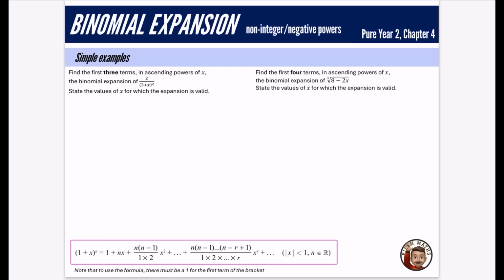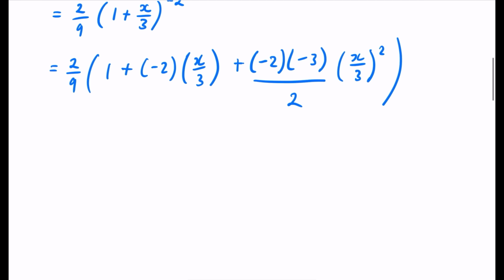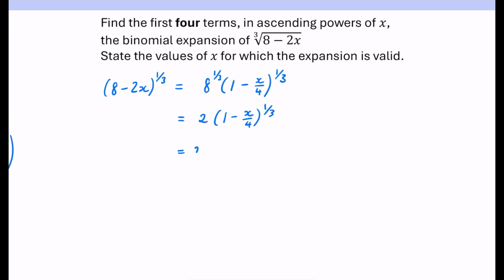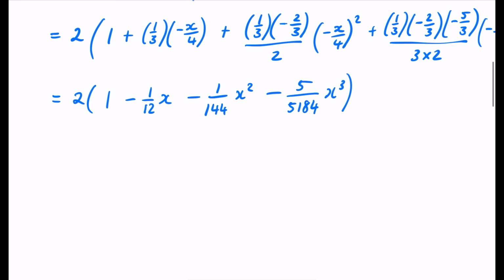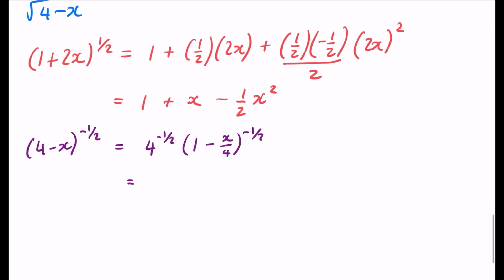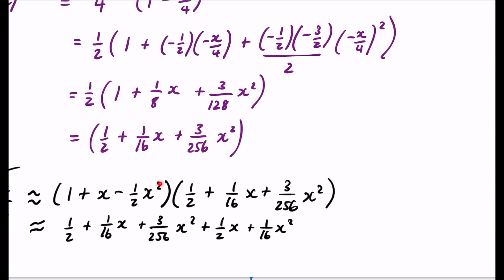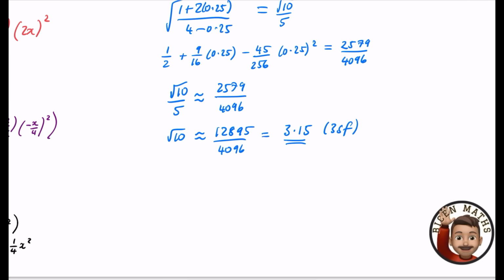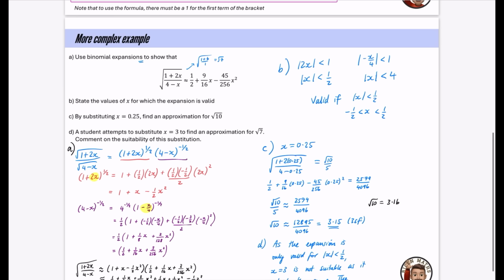Binomial Expansion (Year 2) in less than 21 minutes • A-Level Maths, Pure Year 2, Chapter 4 📚